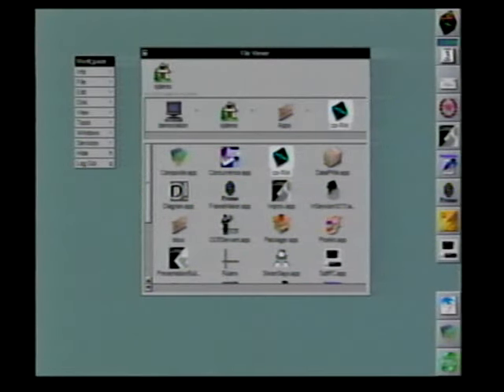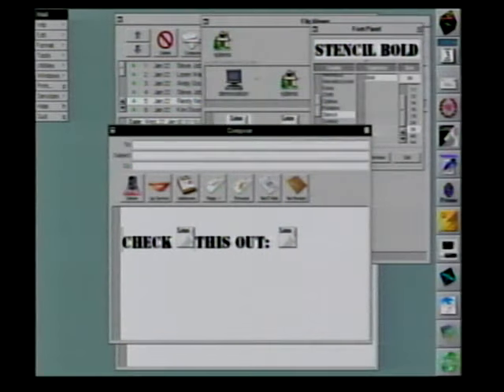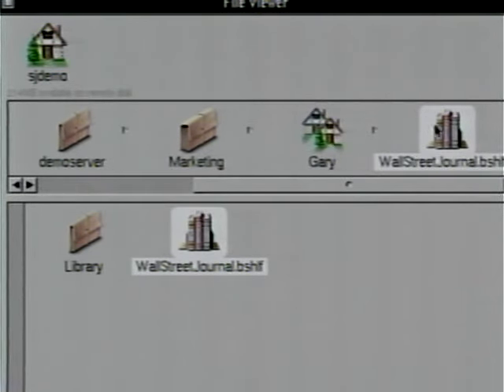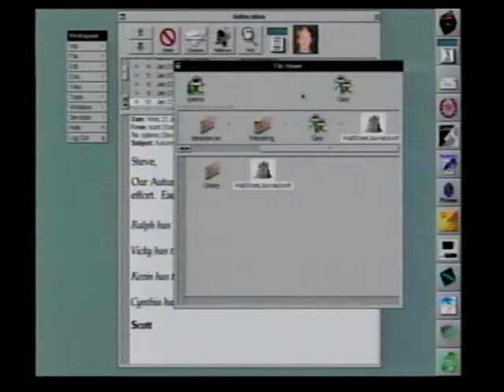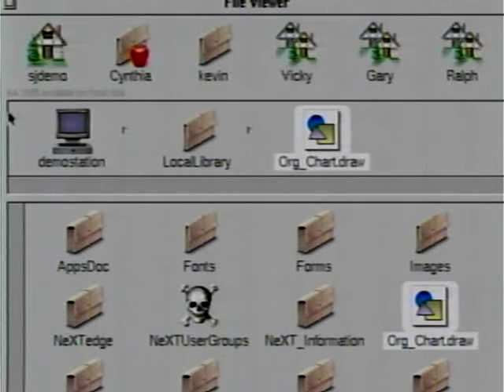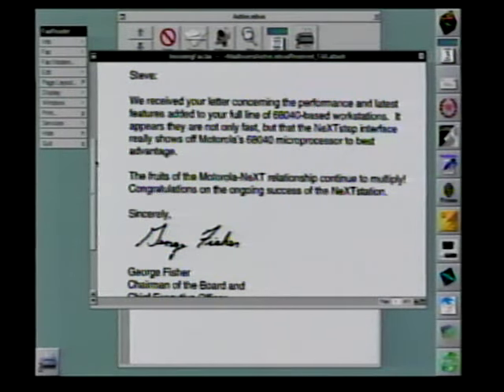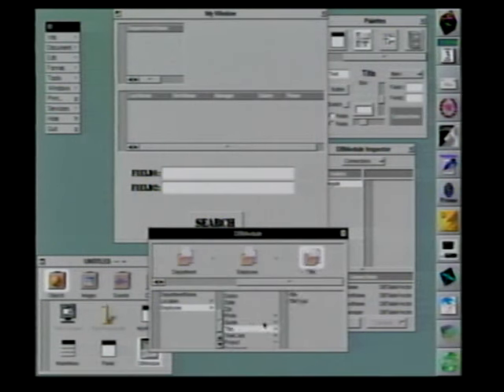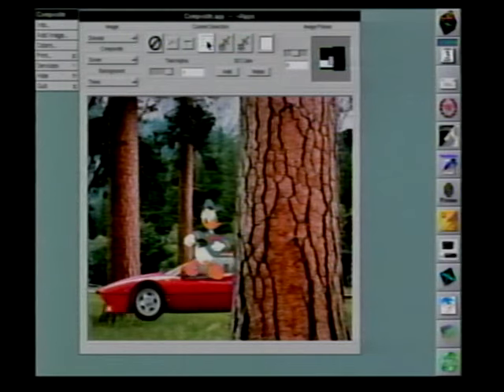NeXTStep Release 3 をデモンストレーションするスティーブ・ジョブズ